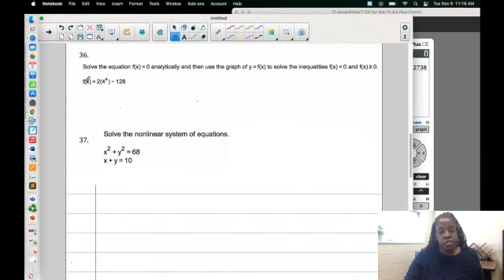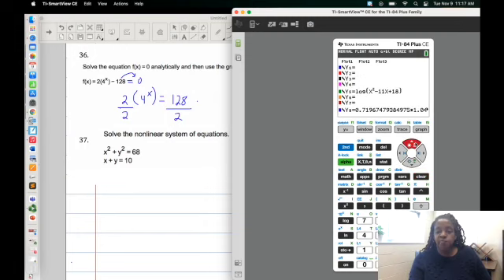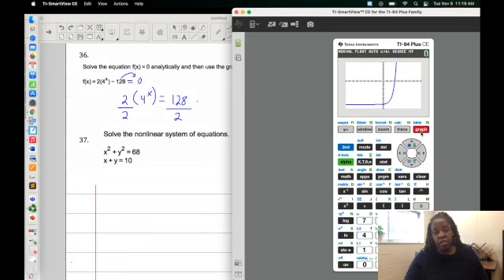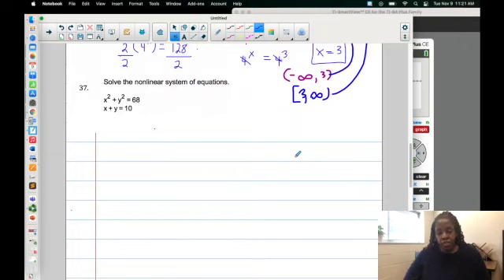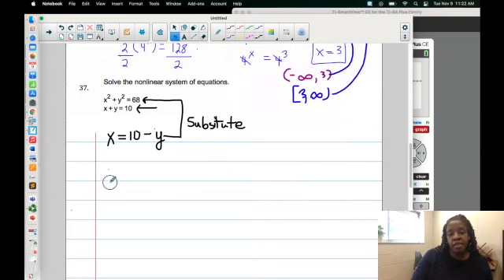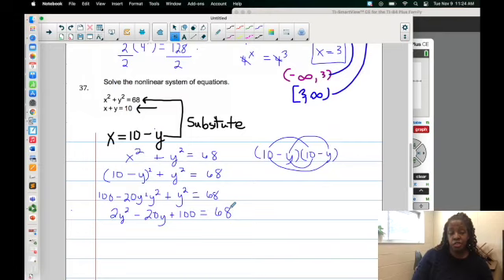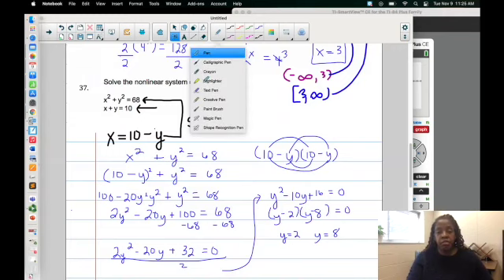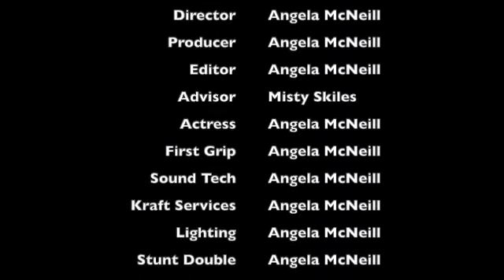MAT 171 Final Review Part 7A - SD 480p